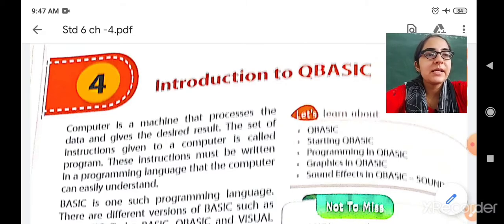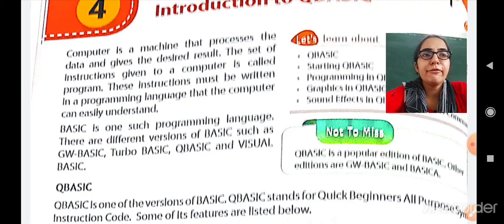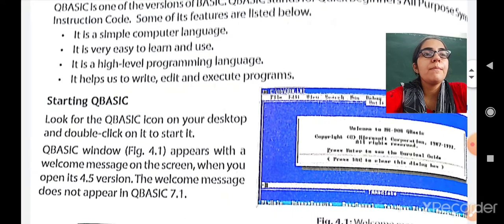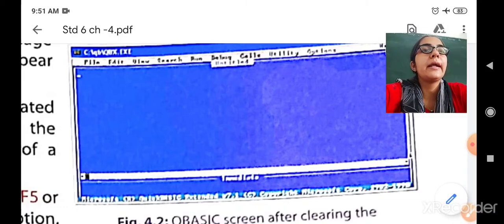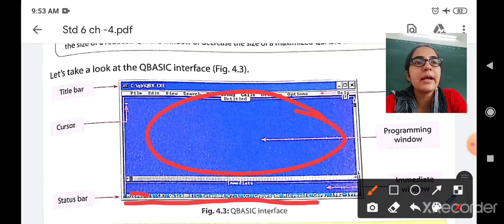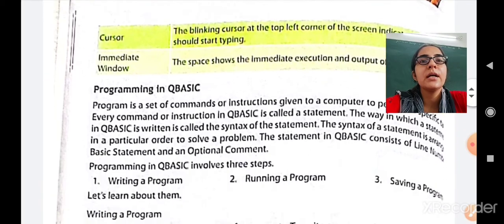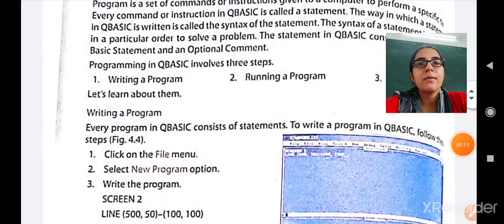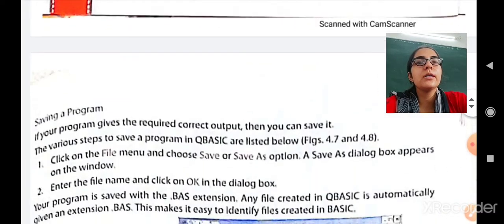Std 6 saloni tr computer